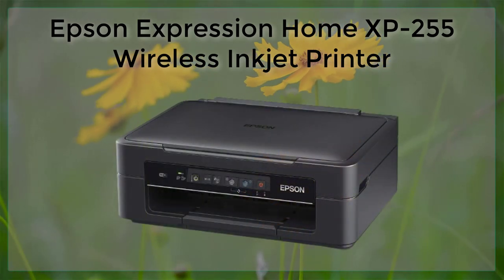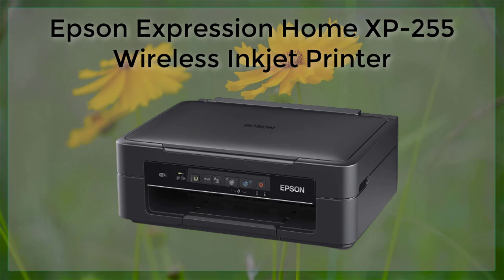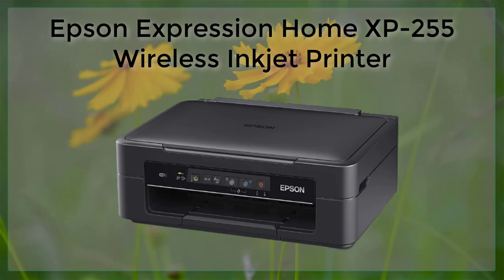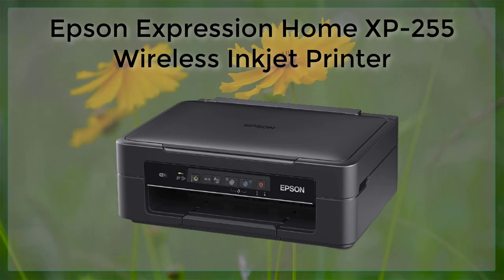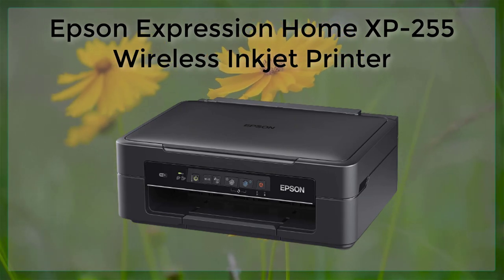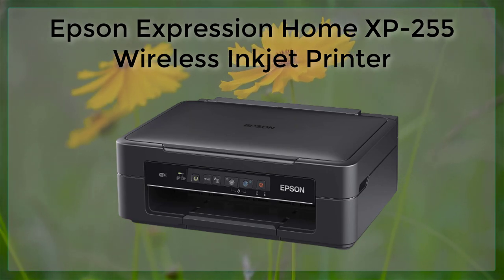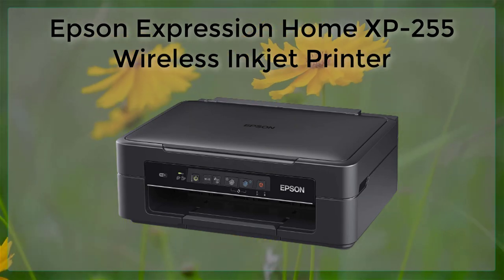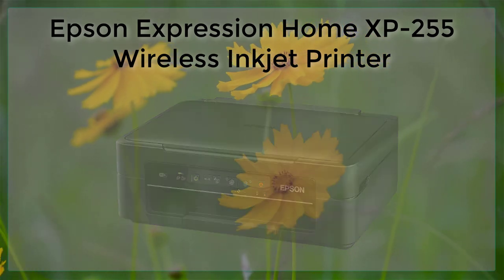Epson Expression Home XP 255 Wireless Inkjet Printer [Review]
The Epson Expression Home XP-255 is an affordable and compact inkjet printer with wireless connectivity, making it ideal for home or small office use. It provides various functionalities that make it a desirable choice for people seeking a dependable, user-friendly, and reasonably-priced printer.